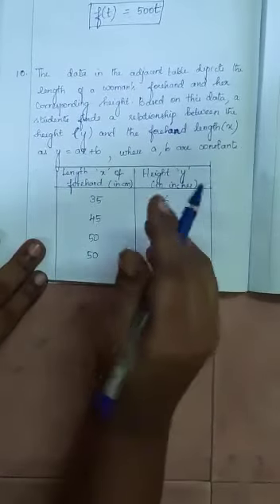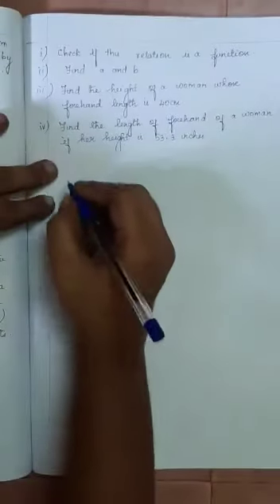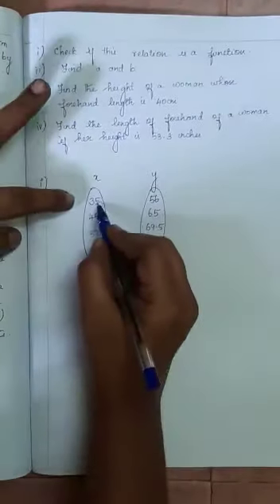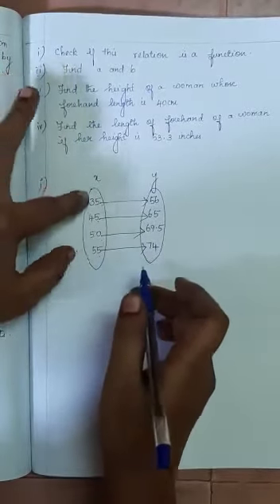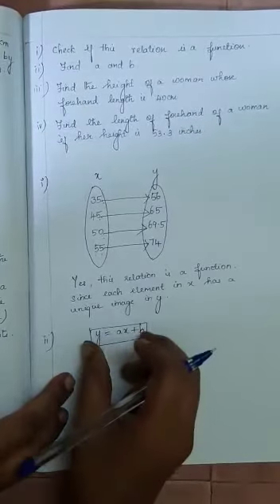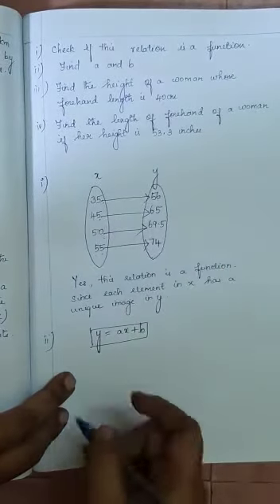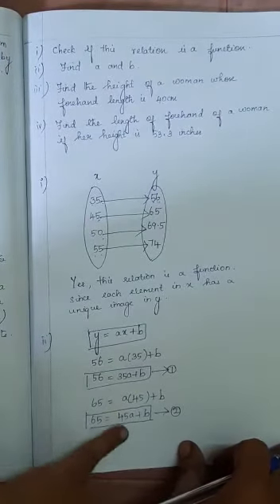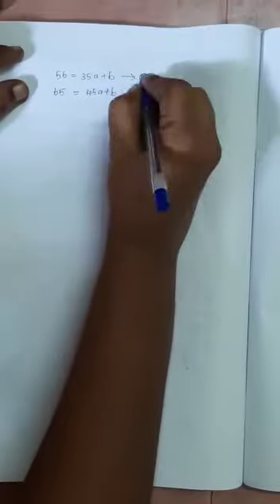10th Maths Exercise 1.3 10 th ( 1&2)sum